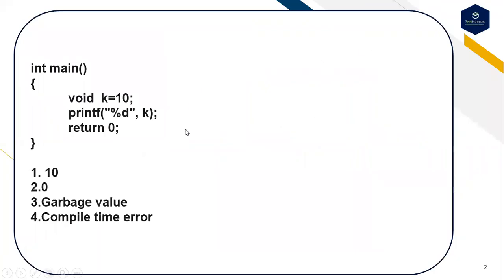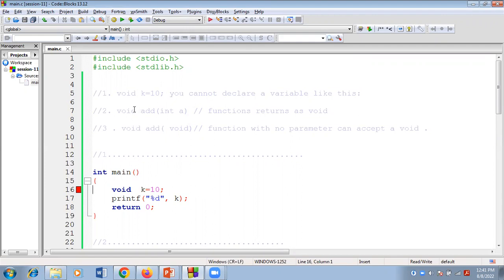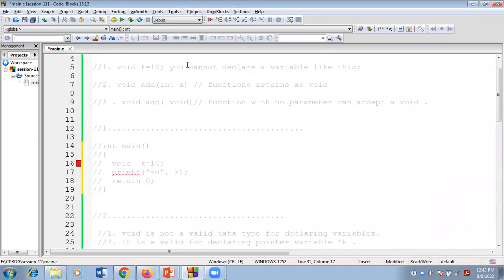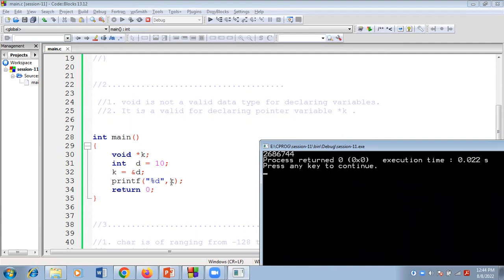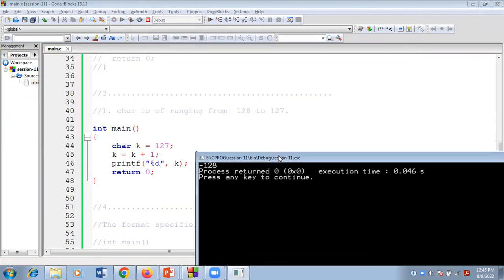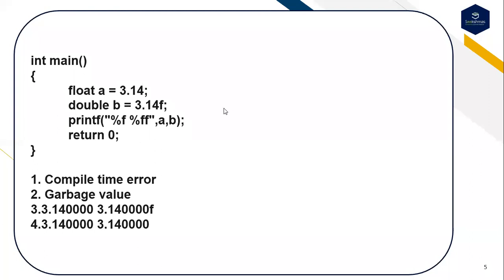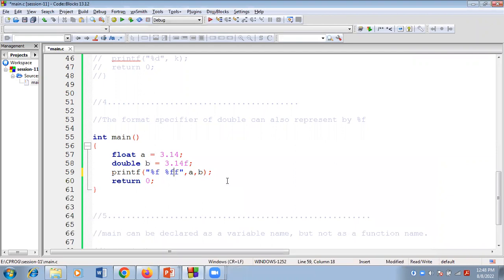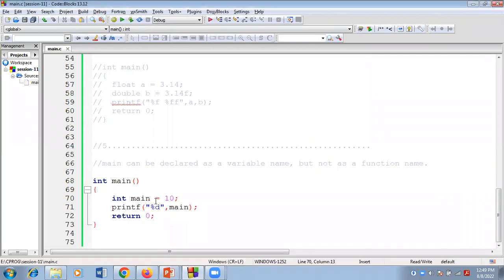Session 11 - C aptitude questions with practical demonstration imp for Zoho, TCS, Infosys interviews